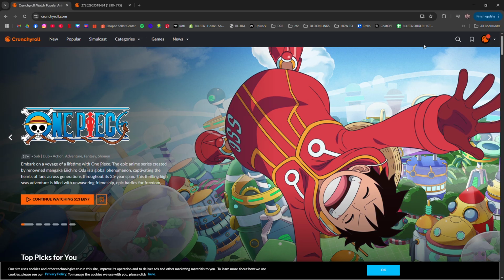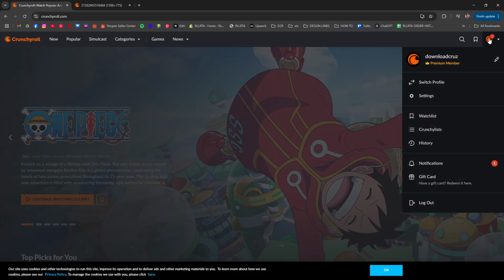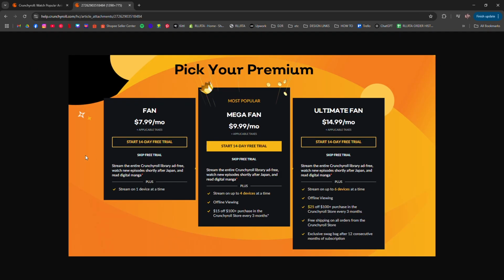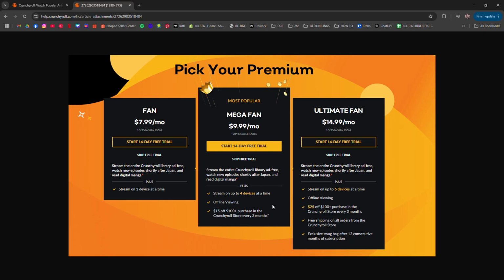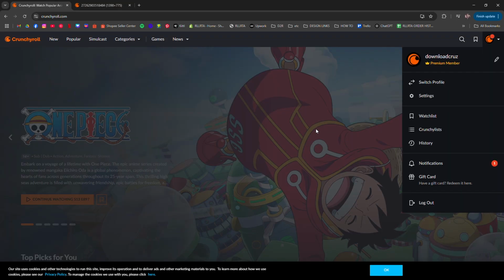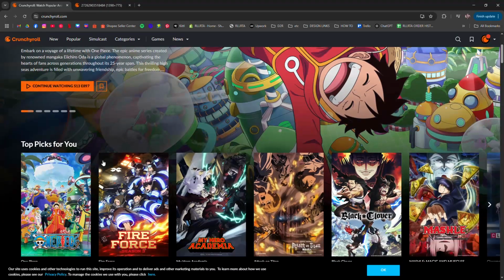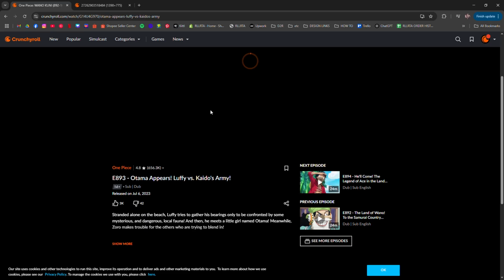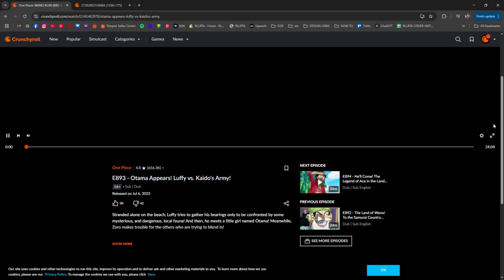NEWEST WAY! HOW TO DOWNLOAD ANIME EPISODES TO WATCH OFFLINE IN 2026 (BEST WAY)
In this video I am going to show you how to download anime episodes to watch offline easily and safely. If you want to enjoy your favorite anime without internet access this step by step guide will help you download anime episodes from popular platforms and save them to your device.